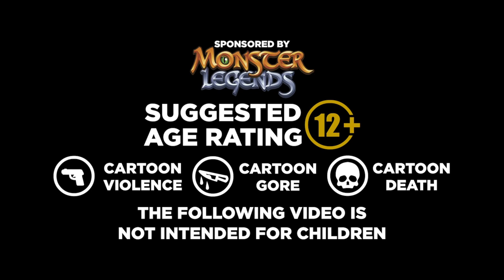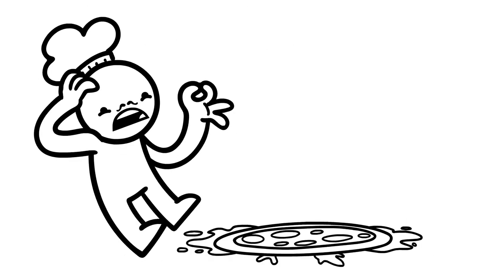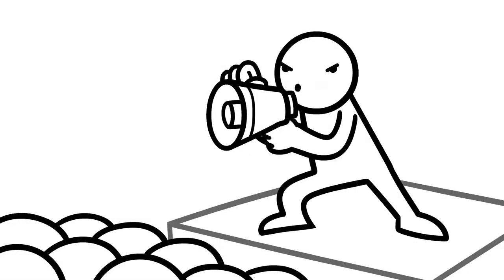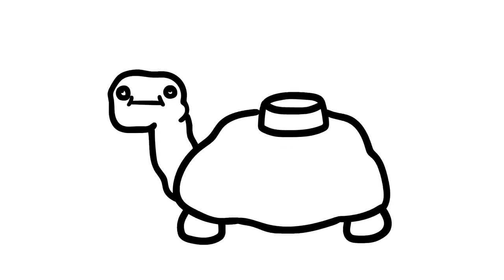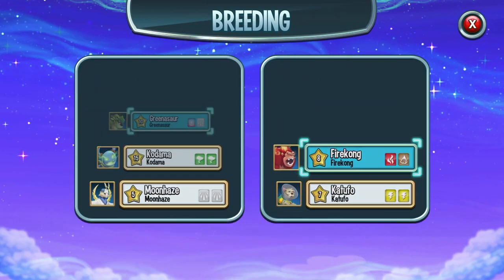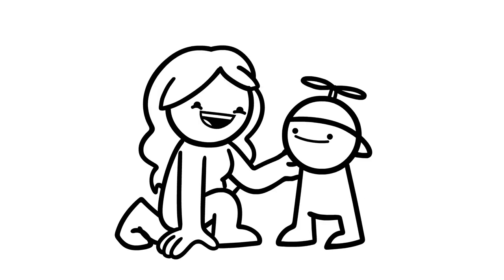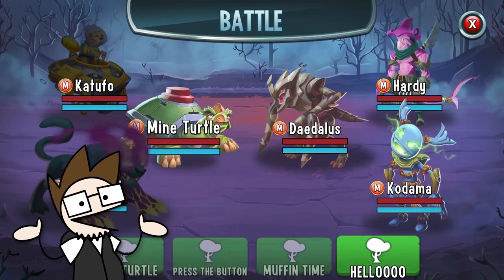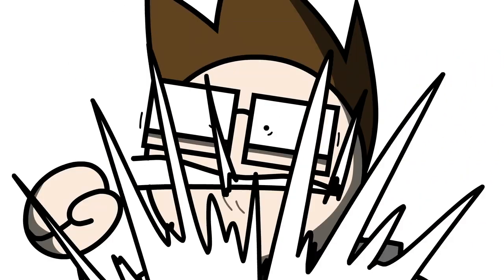asdfmovie14 but the church bells are replaced with the taco bell sound effect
i replaced all the death/church bells in asdfmovie14 with the taco bell [sound effect]. enjoy

I DO NOT MAKE MONEY FROM THIS VIDEO, IT IS JUST FOR ENTERTAINMENT

THE TACO BELL SOUND EFFECT WAS MADE AND IS OWNED BY TACO BELL